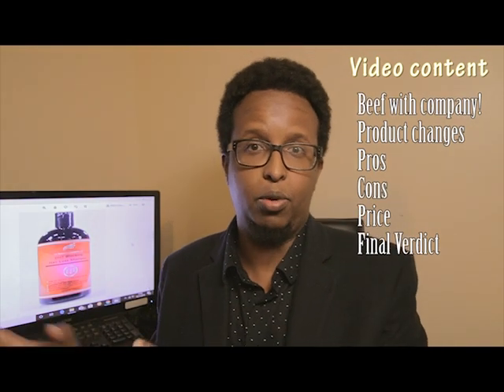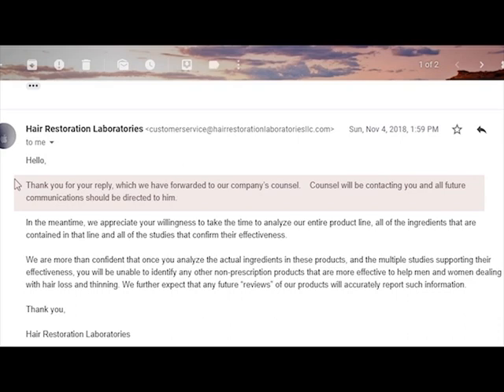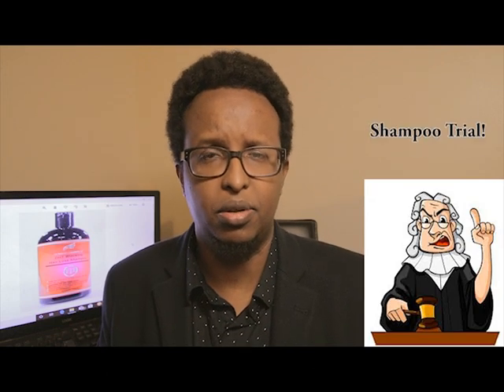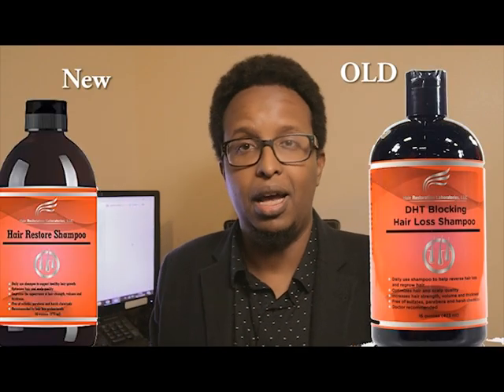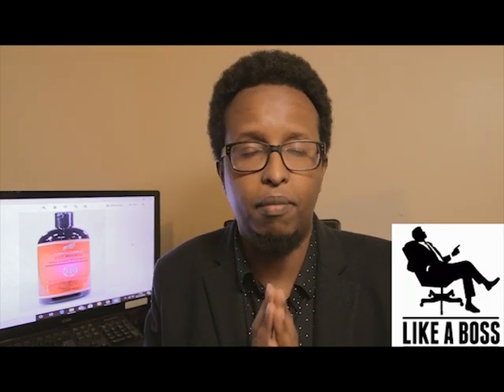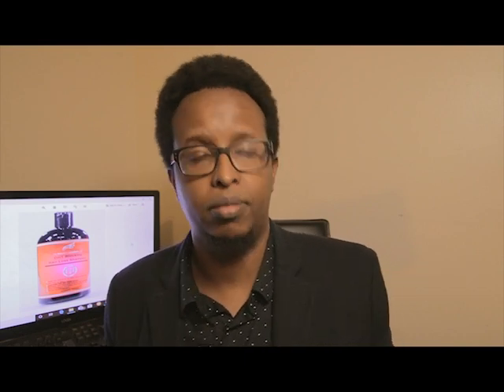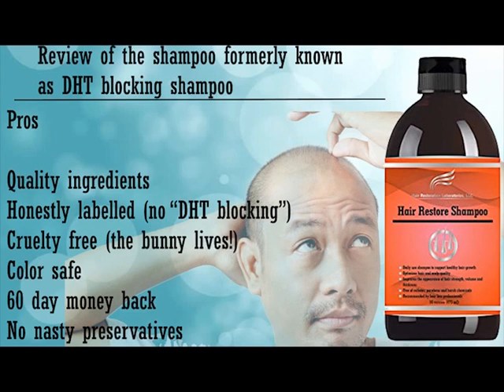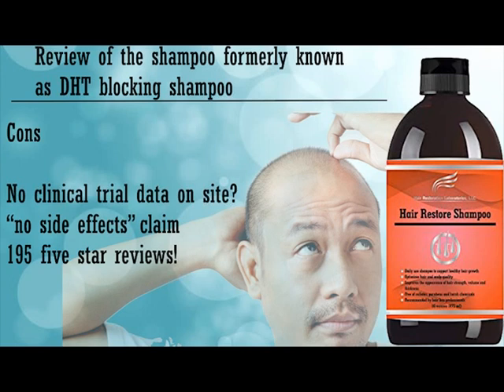New DHT blocking shampoo | but is it any better?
This is my review of the re-launched DHT blocking shampoo for hair loss (by hair restoration laboratories)

In this review we will look at:

My fall out with the company!
The ingredients of the new DHT blocking shampoo
The changes they made
The pros and cons of the new DHT blocking shampoo
The price